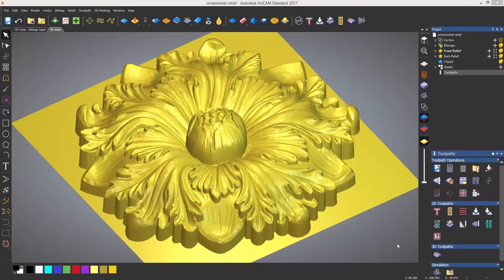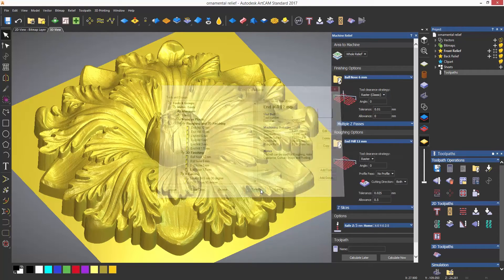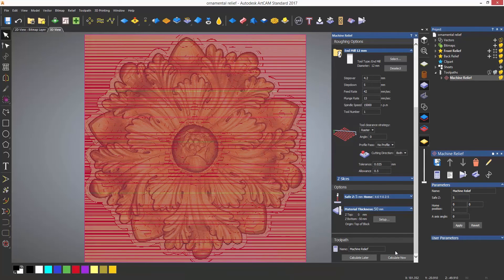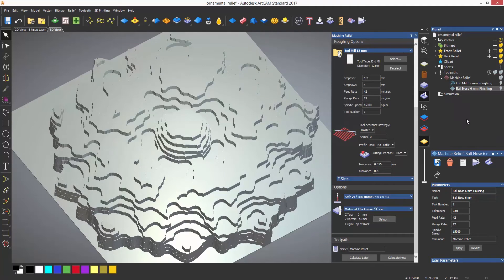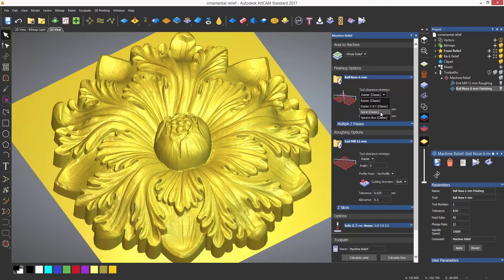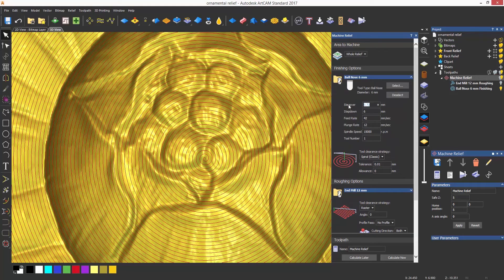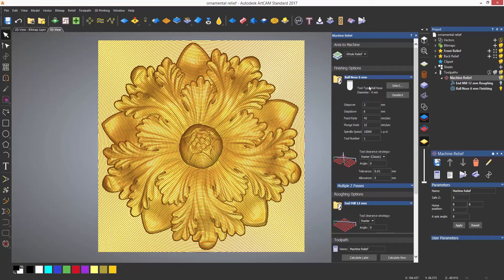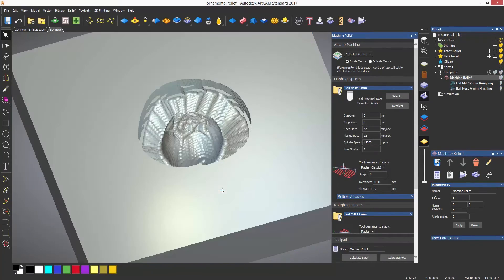ArtCAM Standard Tutorials - 6.7 Machine Relief